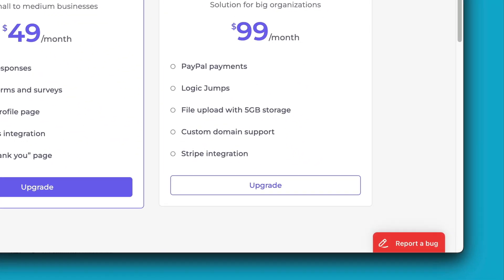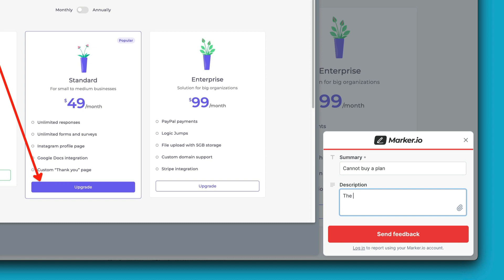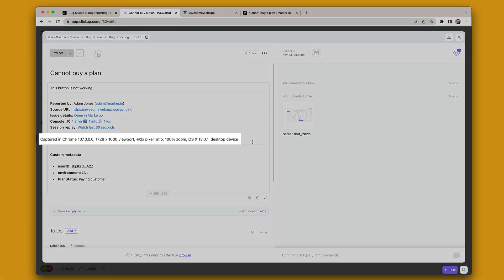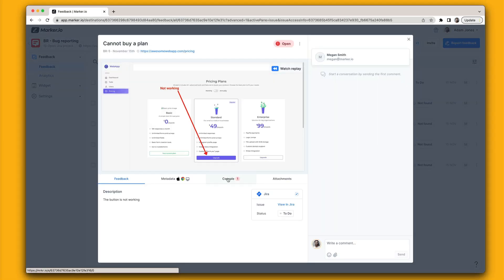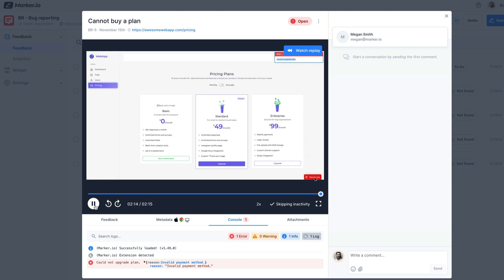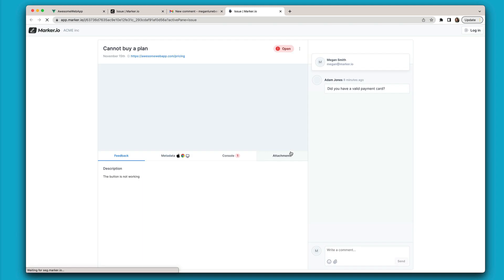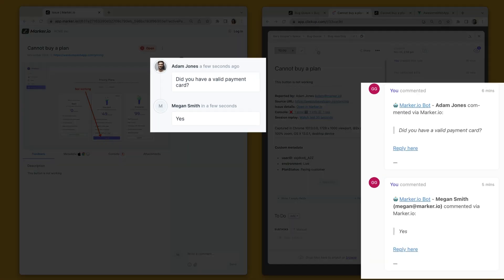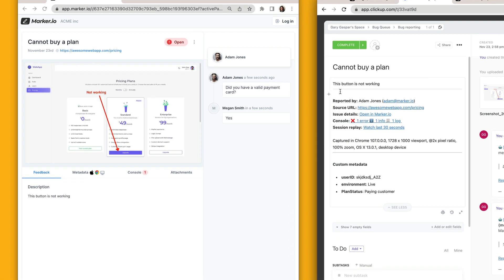ClickUp integration Marker.io - Visual bug reporting tool for ClickUp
Collect website feedback as new issues directly in your ClickUp projects. With our 2-way synchronization, your task status, fields, and comments are always in sync.